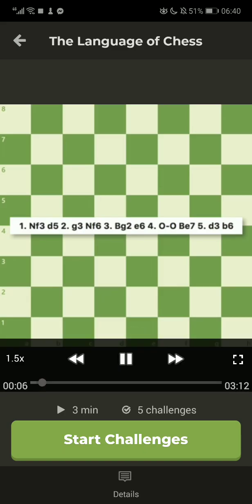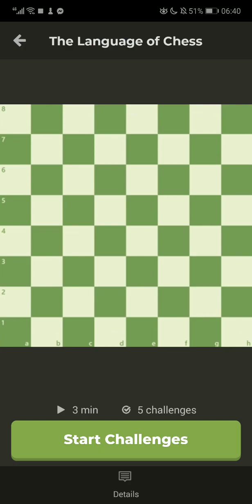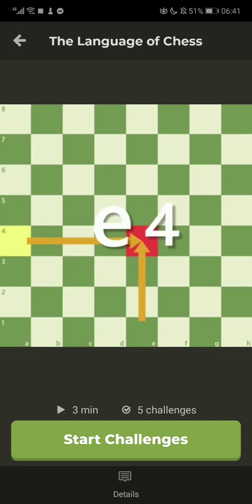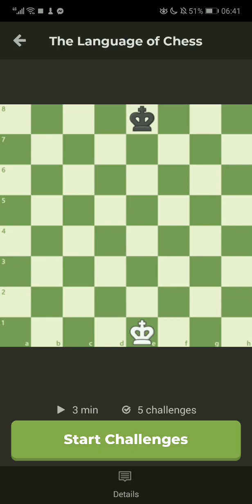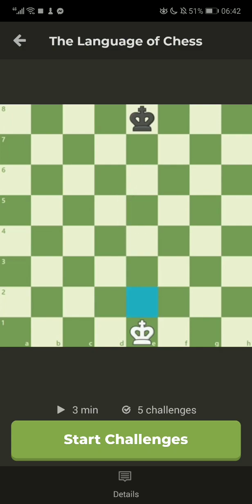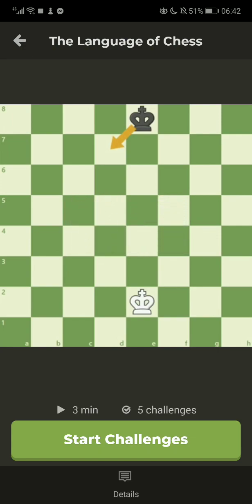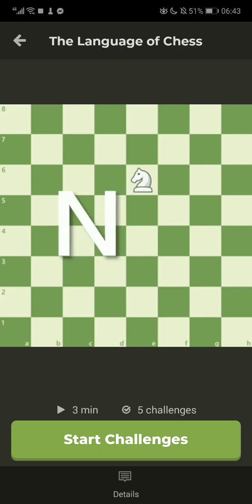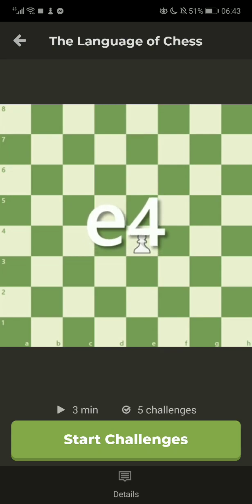The language of the chess